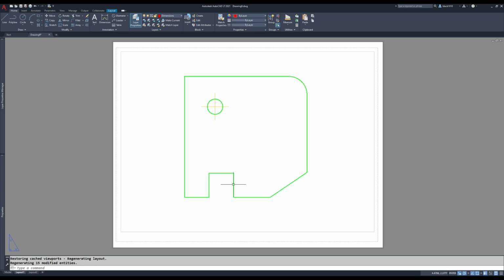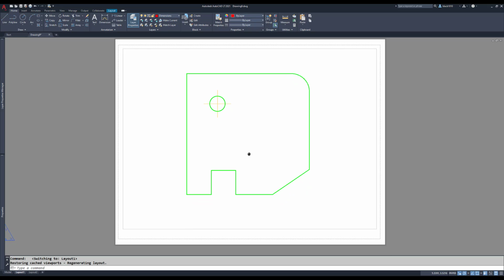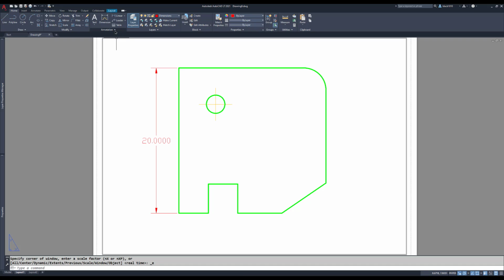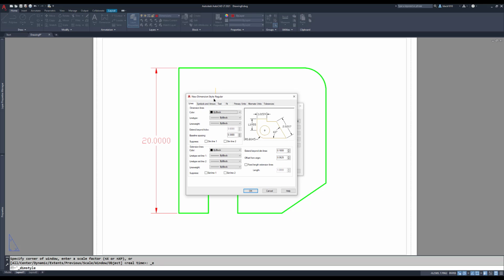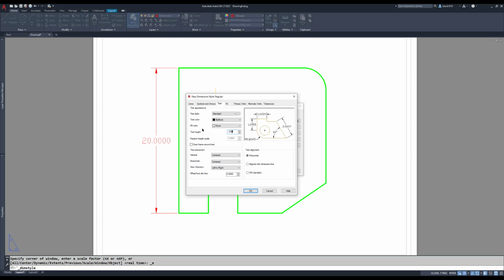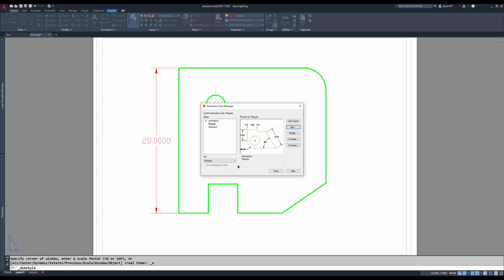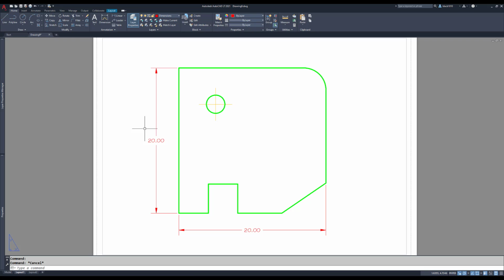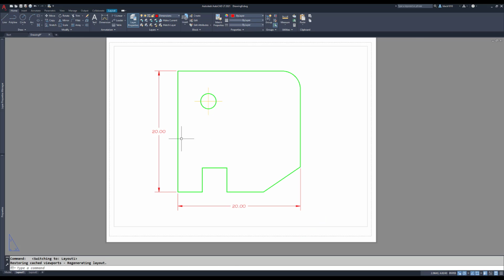45. Dimensioning Dimensioning in Paperspace